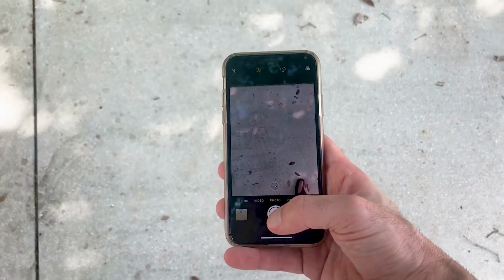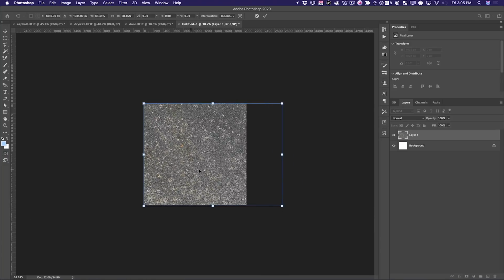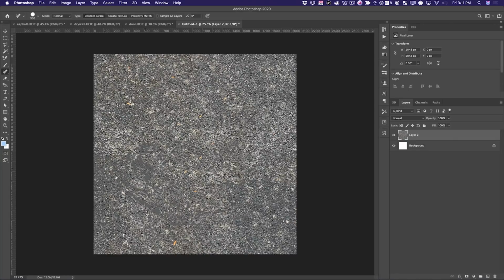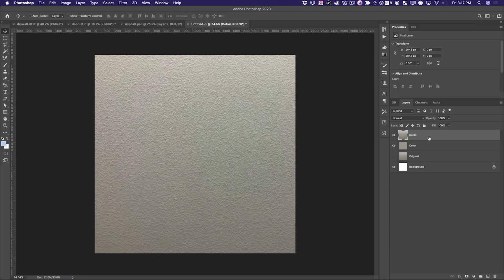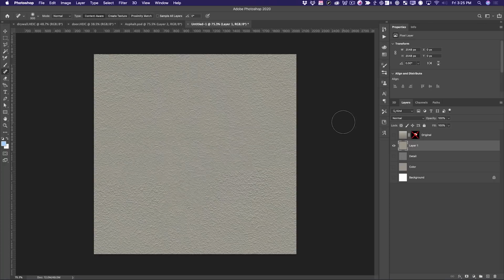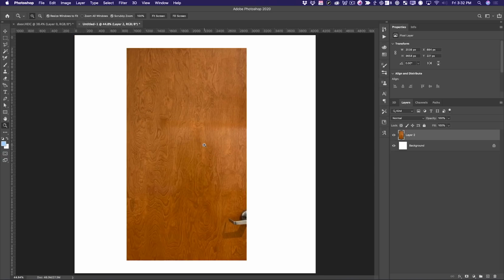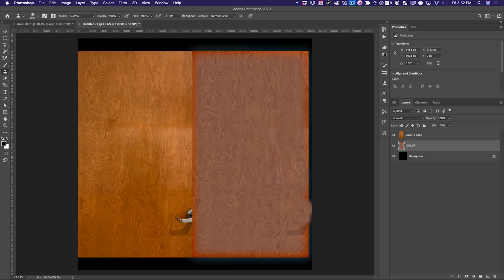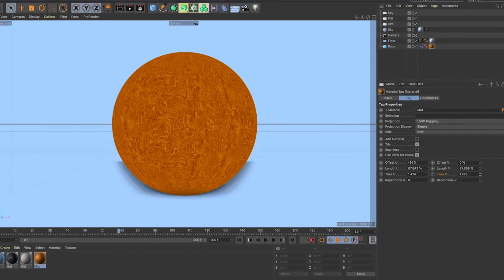How to Make Seamless Textures for Cinema 4D - 3 Levels of Photoshop Wizardry using iPhone Photos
There are countless resources out there for finding textures you can use to build materials in Cinema 4D. Sometimes, though, you need something specific and you have to build your own image asset. You can find a piece of stock or even use your iPhone, but if you don't have the Photoshop chops to make that image seamless, its usefulness will be limited.

In this tutorial, you will learn several techniques (some of them quite advanced) to help you turn almost any image into a seamless texture. Joey will walk you through prepping 3 different images, each one more difficult than the last, as he turns them into seamless 2K and 4K textures. If you're a Cinema 4D artist this skill will be invaluable to you.

Auto-Generated Transcript Below 👇

Joey Korenman (00:00): In this video, you'll learn how to take images from anywhere, even an iPhone and turn them into seamless textures you can use right inside of Cinema 4d. Textures are way more useful if they're seamless. So we're going to look at three images taken with my iPhone that have varying levels of difficulty, and we will get them ready for use in cinema 4d. If you're interested in learning cinema 4d, check out our curriculum, which includes cinema 4d base camp, a 12 week interactive course taught by none other than EGA, Hoss and France. Also make sure to download the project files and assets from this video so that you can try these techniques out for yourself. After you're done watching,

Joey Korenman (00:48): When you're applying textures to 3d objects and cinema 4d, it's really helpful if they are seamless. Here's why I've got a very simple scene here. It's just a sphere with a material that has one texture, this sort of asphalt texture, some lights, and it's in a seamless environment. This is what the render looks like. Now, if I wanted that sphere to look a little bit larger, I need the texture itself to scale down right now. We're not seeing enough detail to tell us that this is a large sphere. It looks like a small one. So because this is a seamless texture. What I can do is just come over to the texture tag here, and then I can just adjust the number of tiles in the U and V directions. Now I've used the set driver set driven command so that all I have to do is change tiles, Veep tiles.

Joey Korenman (01:32): You will update. So if I increase tiles V you can see that the texture has appeared to get more detailed everything's shrunk. And so now there are more details for us to look at and I can keep pushing this even further. Now, the reason this is possible is because this is a two K texture that has been made seamless, and I'm going to show you how to do that in Photoshop. I've got some other textures down here that I wanted to show you really quickly. This texture was made from a picture of dry wall in my office. I know very interesting. And because it seamless, I can also scale this up and down. Now you're probably seeing some little banding in there. There were some areas of the drywall that were flatter. And so those do kind of give away that this was a texture that has been made seamless.

Joey Korenman (02:19): Uh, and so with different textures, you have to sort of adapt how large you make them, how small you make them. And if I was going to try to make the texture this small, I might have to go into Photoshop and clean it up a little bit more, but let me show you one more texture. So this wooden texture, it was created from a door in my office and believe it or not, it is seamless. If I scale this back down to around one, you can see that this is what the door looked like, but I was able to create a seamless texture from it, using some tricks. And now I can make this more detailed by scaling it up. And it's totally seamless. So seamless textures, very, very useful. Let's learn how to make them.